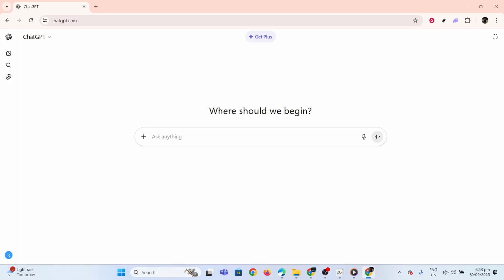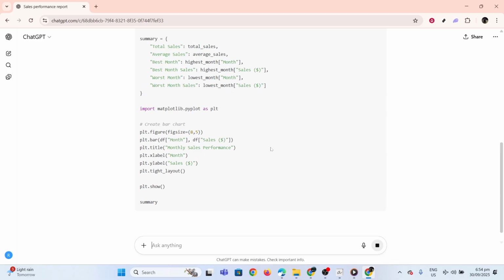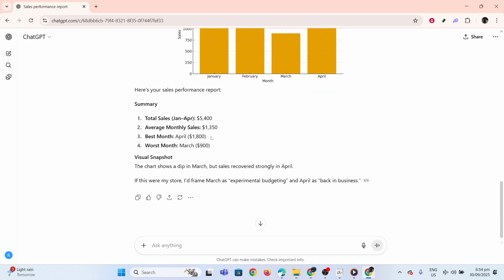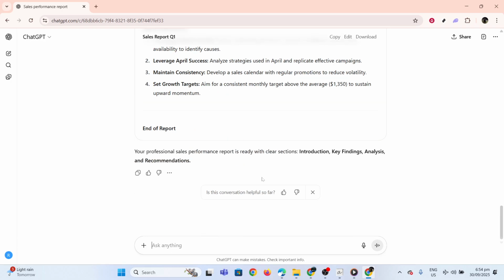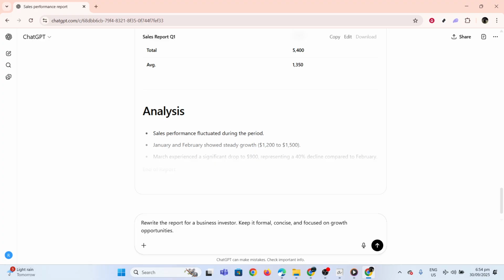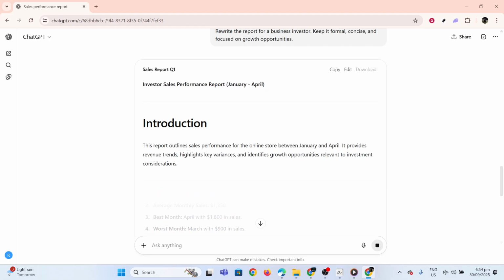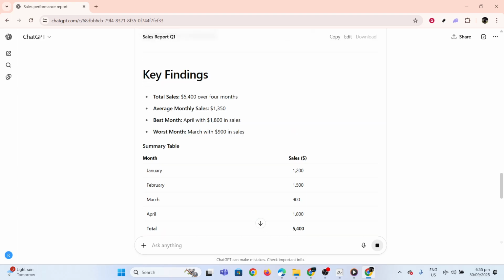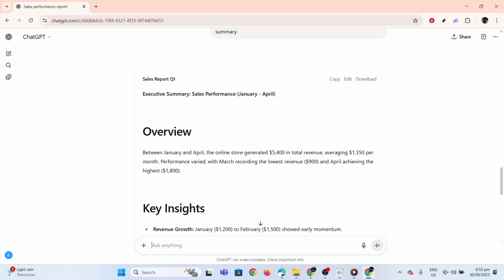How to Generate Reports with ChatGPT